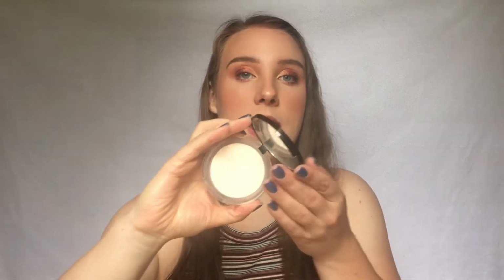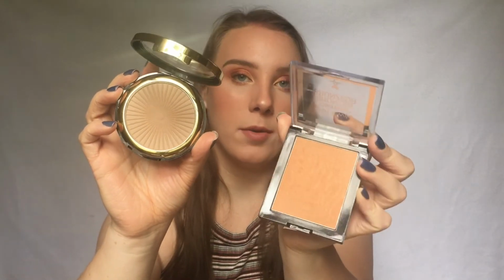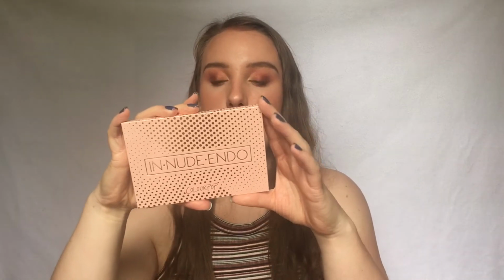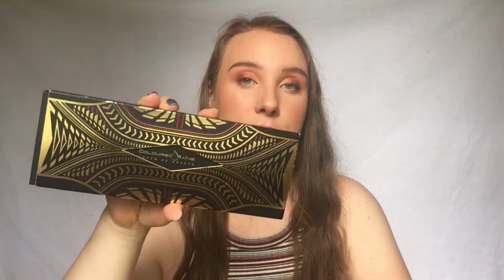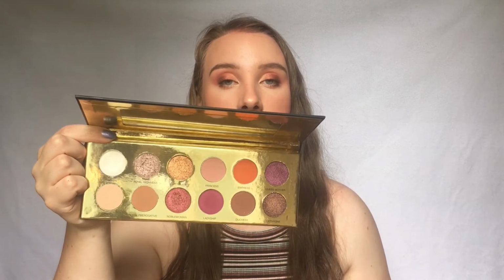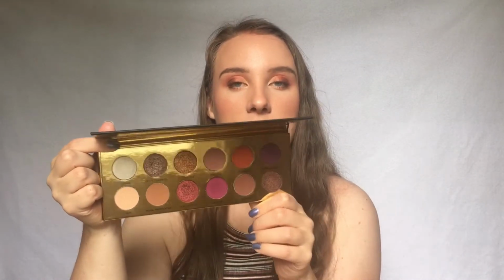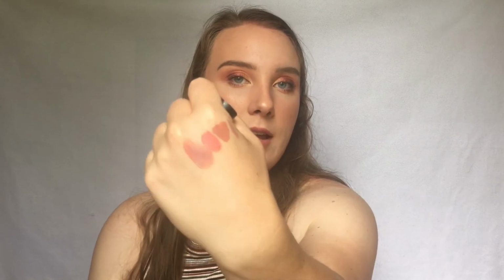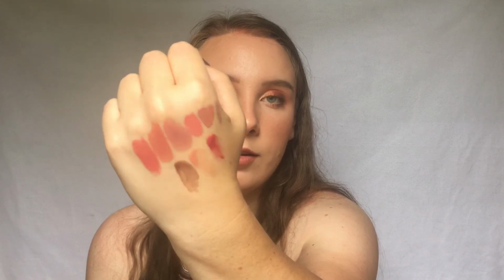Products I Would Purchase First If I Lost All My Makeup | Minimal Makeup Collection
Hey everyone! I'm so excited to show you what products I would choose to purchase if I lost all my makeup. This video was so much fun to put together and really forced me to pick out my favorite, most versatile products.

Products Mentioned:
Colourpop Pretty Fresh Tinted Moisturizer
Juvia's Place I Am Magic Concealer "21"
Catrice Prime & Fine Mattifying Powder
Wet N Wild Coloricon Bronzer "Ticket To Brazil"
Milani Silky Matte Bronzing Powder "01"
Colourpop In-Nude-Endo Highlighter Palette
Essence Satin Touch Blushes "Satin Coral" & "Satin Love"
Cover FX Monochromatic Blush Duo "Mojave Mauve"
Flower Beauty Blush Bomb "Cinnamon"
Coloured Raine Queen of Hearts Eyeshadow Palette
Colourpop Super Shock Shadow "Lovely"
Colourpop Lippie Pencil "Oh Snap"
Physicians Formula The Healthy Lip "All Natural Nude"
NYX Soft Matte Lip Cream "Zurich"
Essence Ultra Last Instant Color "06"
Colourpop Creme Lux Lipstick "Spring Roll"
Colourpop Blur Lux Lipstick "Mesmerize"
Elf Lip Gloss "Sheer Watermelon"
Colourpop So Juicy Plumping Gloss "She's Here"
Fenty Beauty Gloss Bomb "Hot Chocolit"

Poshmark: @natstewart